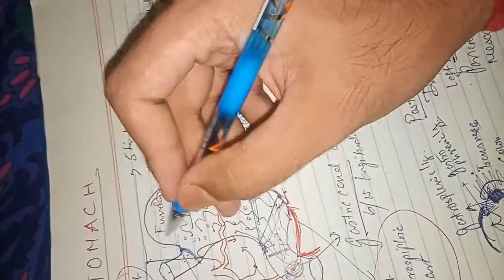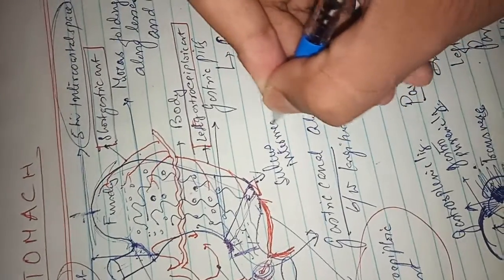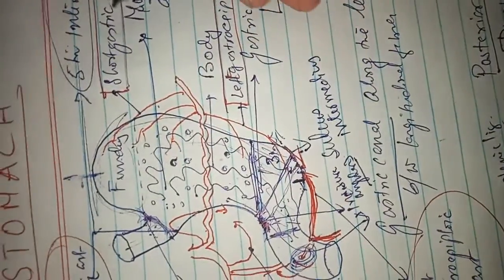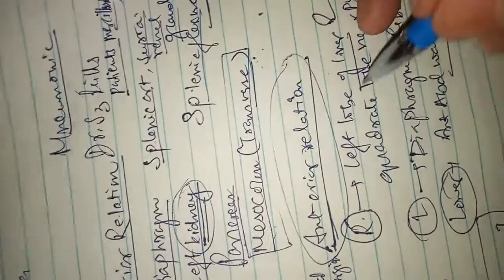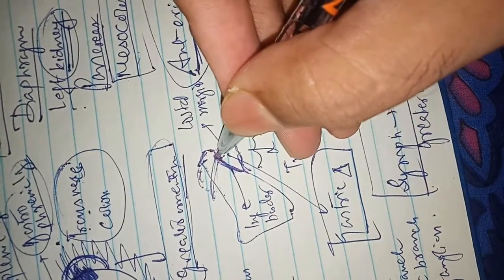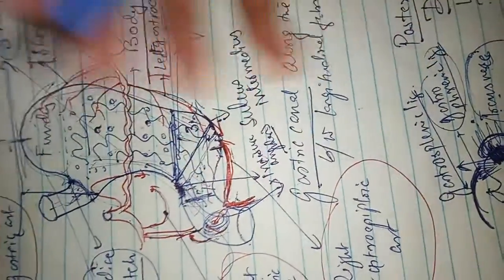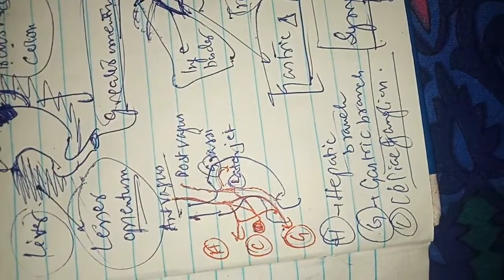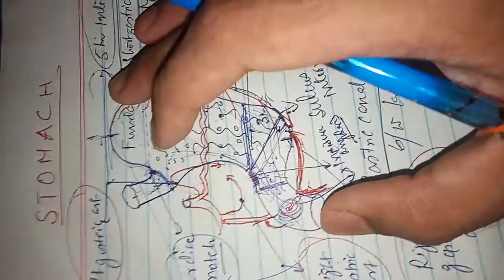STOMACH ANATOMY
Anatomy of Stomach